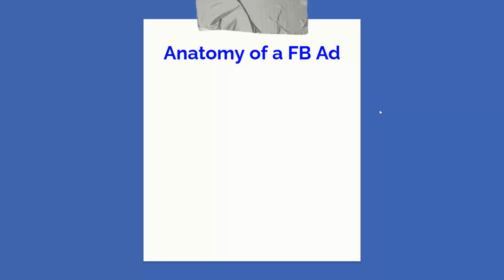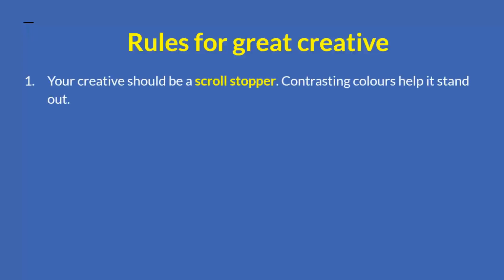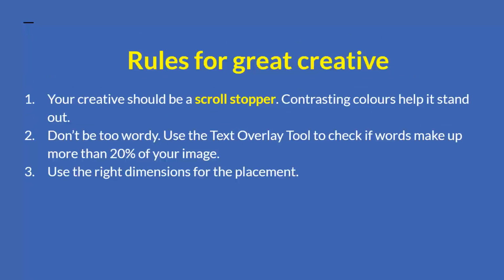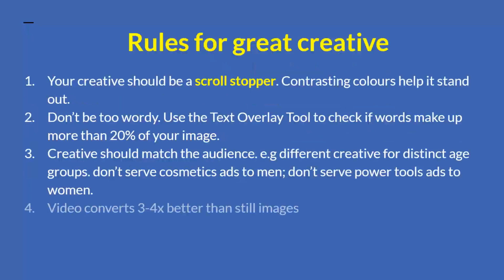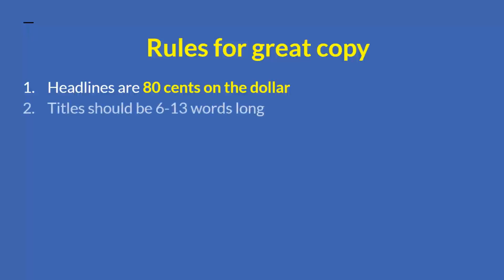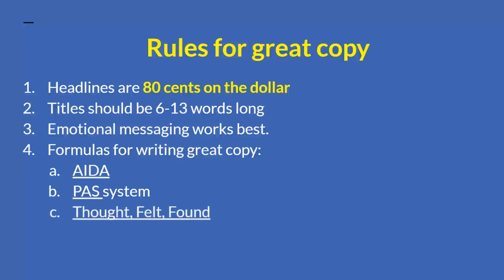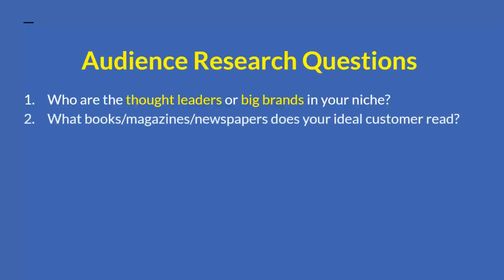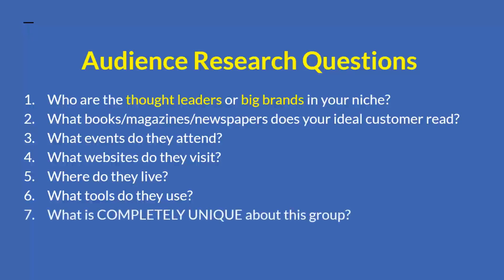The Anatomy of a Successful Facebook Ad - Tips for Creative, Copy, Placement, and Targeting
In this video I cover the different aspects of Facebook advertising that one has to optimize in order to maximize their advertising ROI:

Creative
Copy
Targeting
Placement